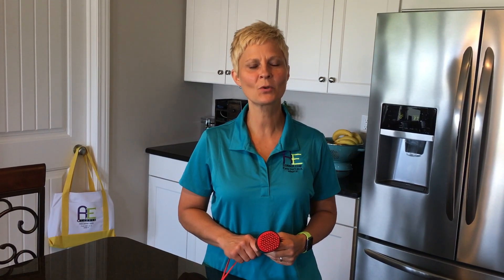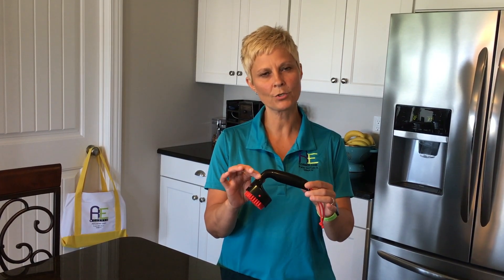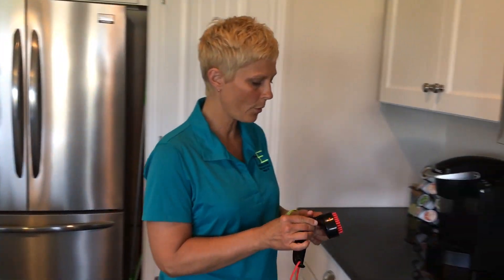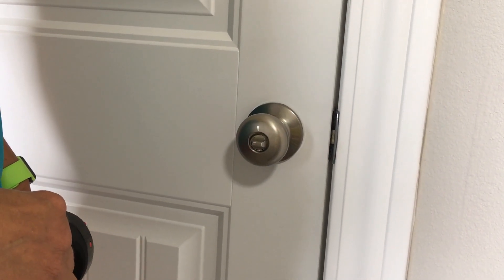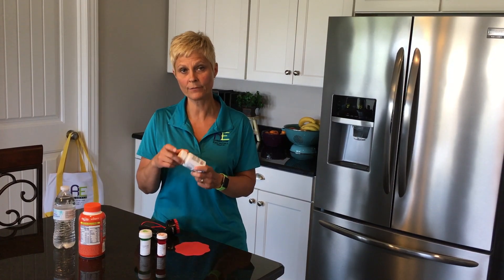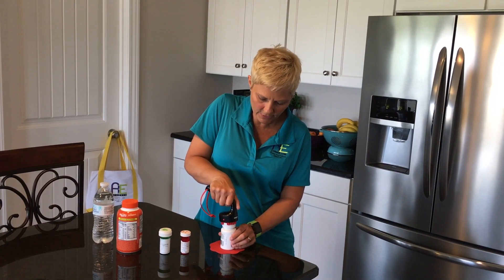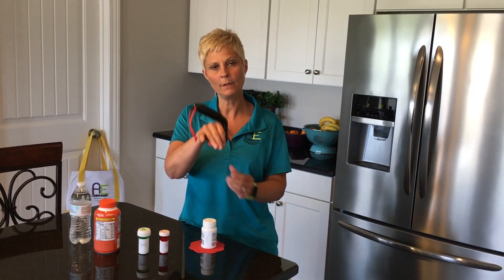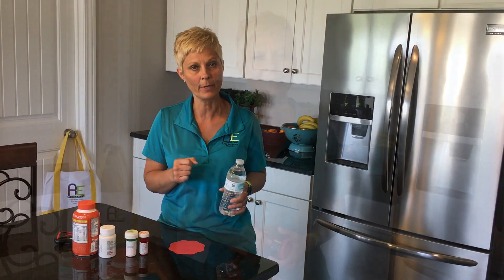An Easy Way to Turn Knobs and Open Doors Using a Knob Turner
Cindy demonstrates the ETAC Universal Turner(knob turner).  This may be helpful to someone who is having difficulty with strength or motion in their thumb and index finger for activities such as: turning a dead bolt lock, a small lock inside a door knob, or a stove top knob, and to remove some prescription medication lids. (affiliate link) for purchase and further details on the ETAC Universal Turner /Allimed

Check out the related video link below for assistive devices useful for helping remove lids on water bottles, jars and cans:

or

Learn more about which subscription plan is right for you:
👨‍👩‍👦 𝗙𝗮𝗺𝗶𝗹𝘆 𝗖𝗮𝗿𝗲𝗴𝗶𝘃𝗲𝗿 plan: